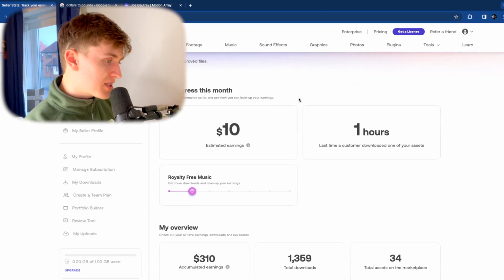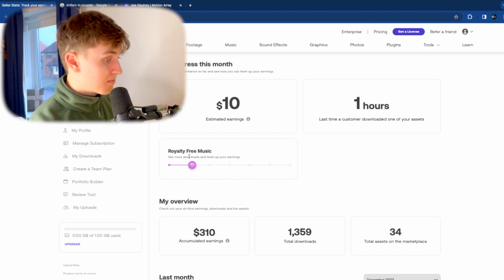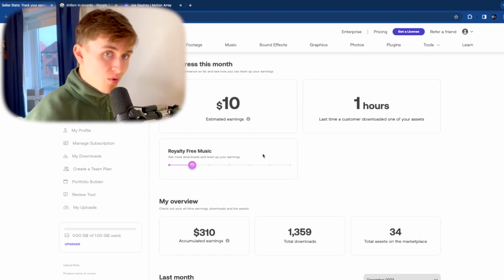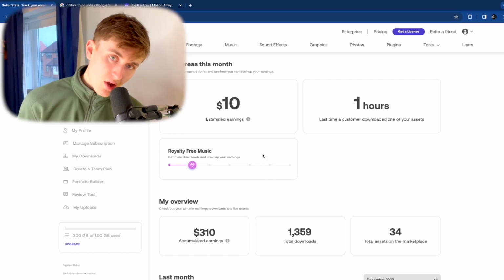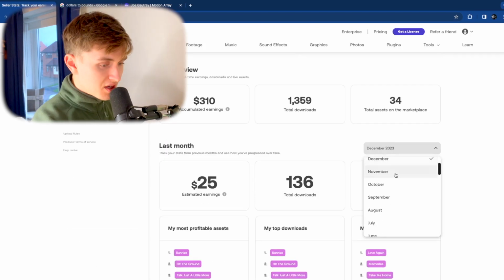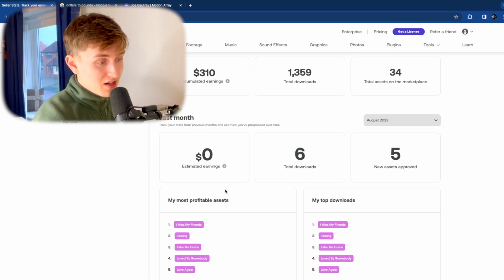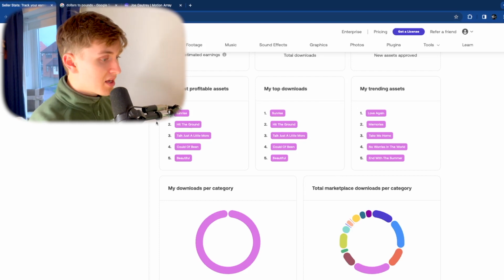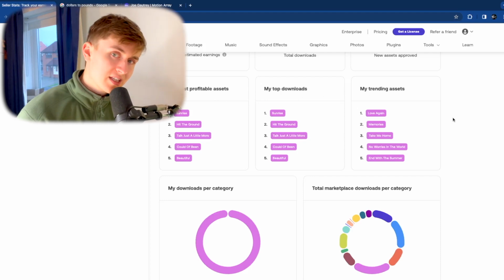Make More Money With Your Music Using Motion Array